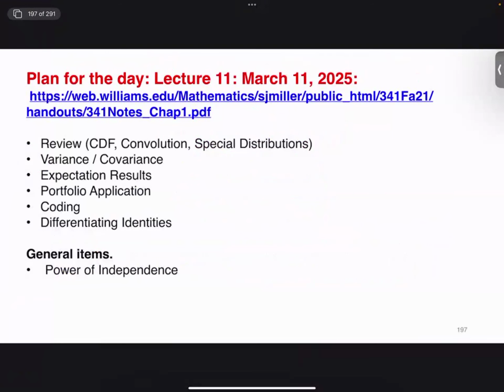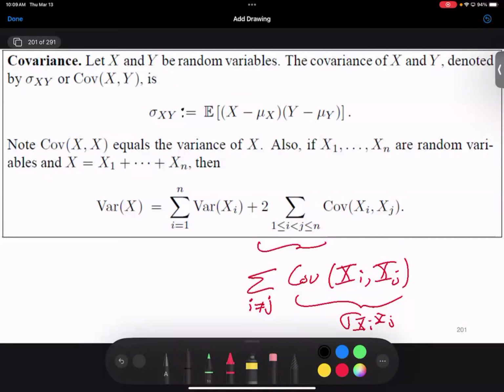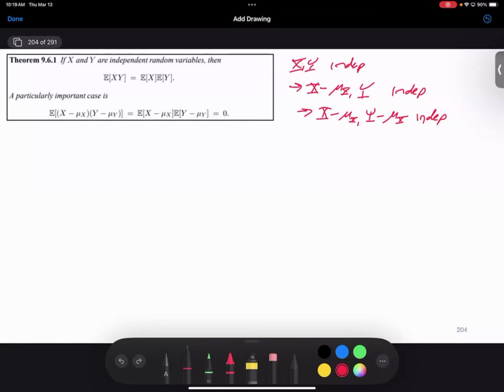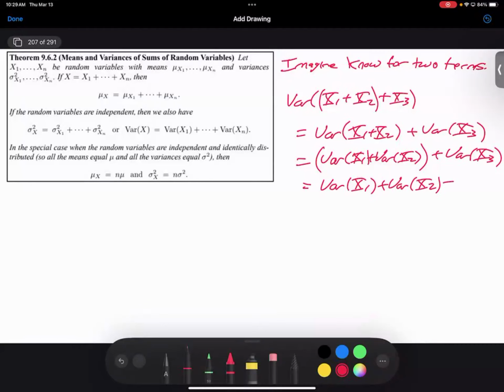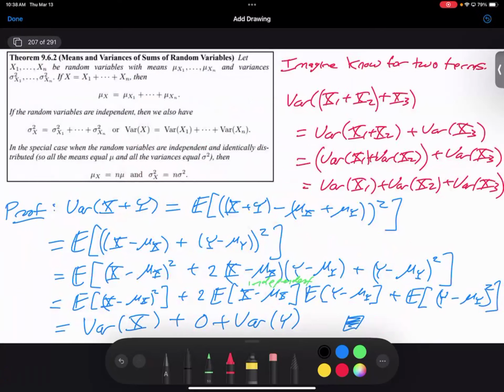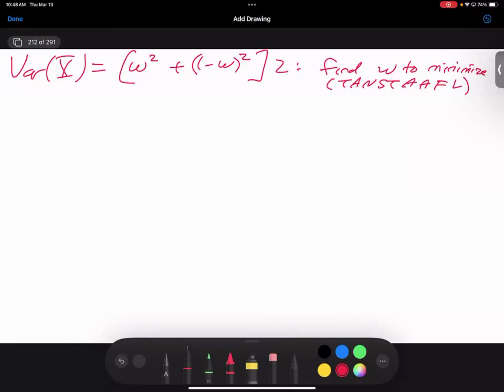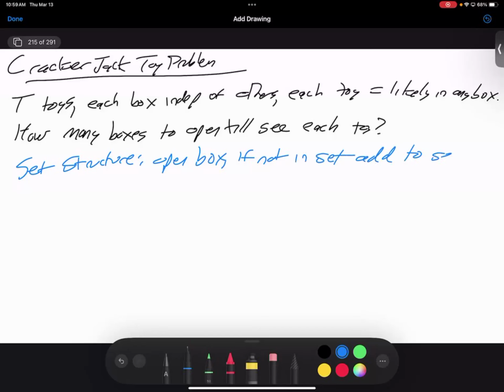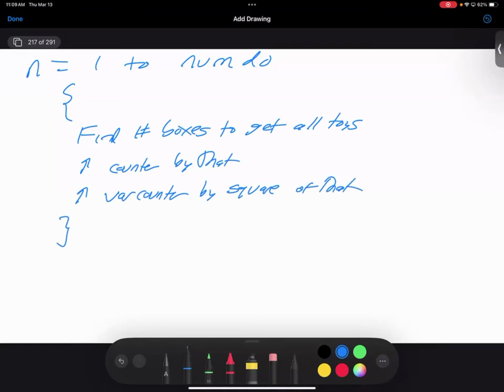Math341Sp25 Lec11 Review VarCoVar Coding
Math/Stat 341: Spring 2025: Steven Miller: Williams College: Lec 1: March , 2025: Review, Variances/Covariances, Portfolios, Coding.